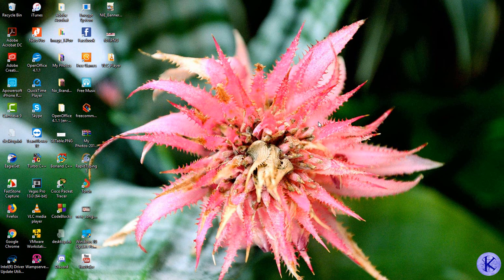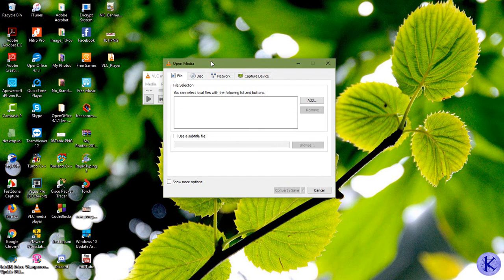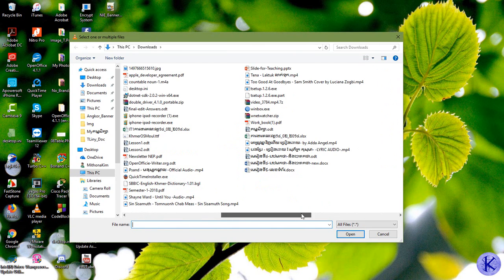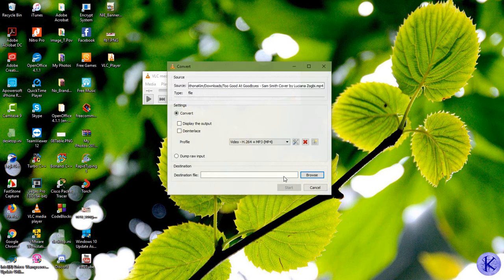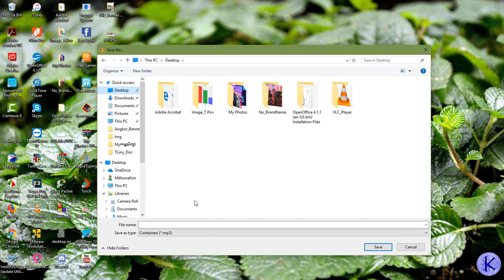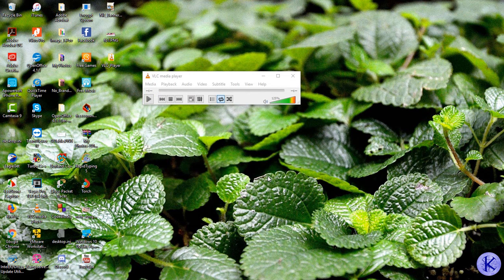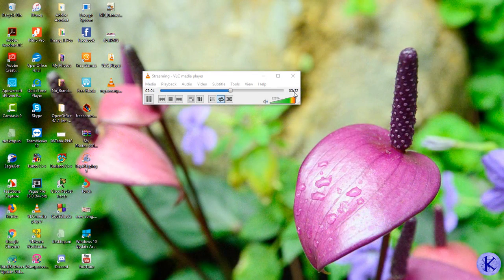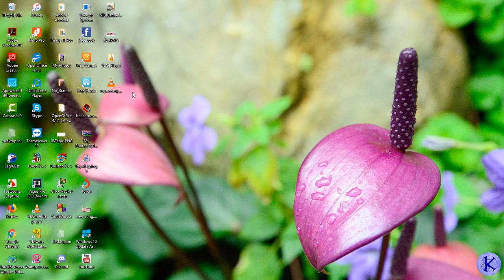How to convert video file (mp4) to (mp3) by using VLC Media Player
How to install VLC Media Player on Window 10, 8 , 7 ( Download VLC Media in the description below )